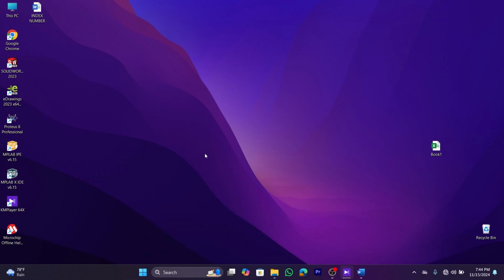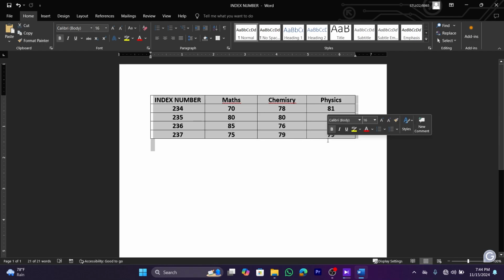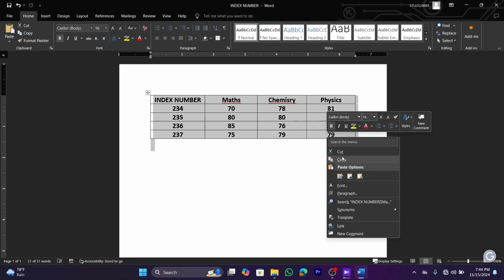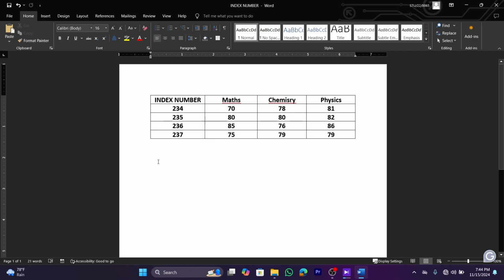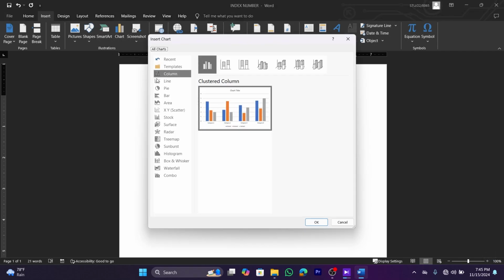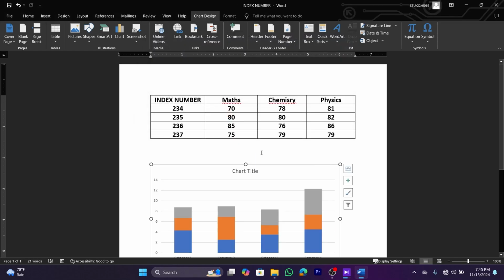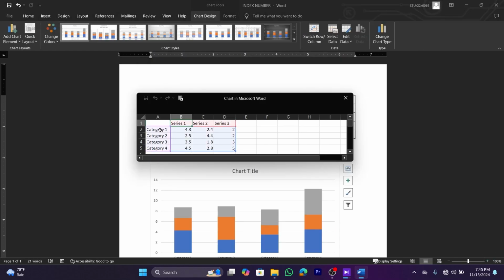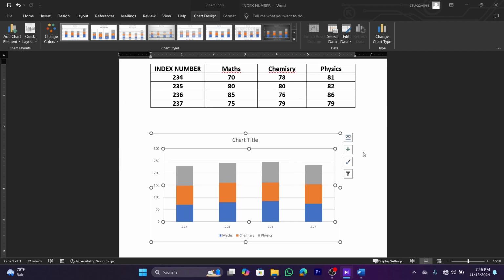"Transform Tables into Stunning Charts in Word | Easy Tutorial for Beginners"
**Title:**
"How to Create Stunning Charts in Word from Tables | Easy Beginner Tutorial"

**Description:**
Turn plain tables into eye-catching charts in Microsoft Word with this step-by-step tutorial! 🌟 Perfect for reports, presentations, or school projects, this beginner-friendly guide shows you how to transform your data into beautiful visuals effortlessly.

In this video, you'll learn:
✅ How to create a chart from a table in Word
✅ Tips to customize chart styles, colors, and layouts
✅ Tricks to make your charts more professional and impactful
✅ How to save and share your charts for any purpose